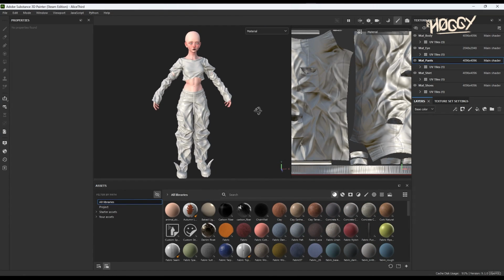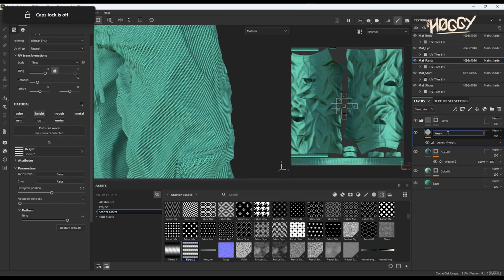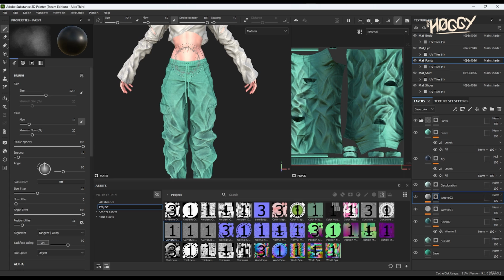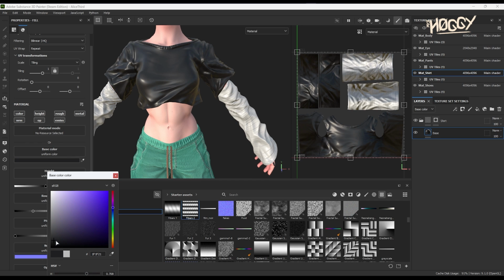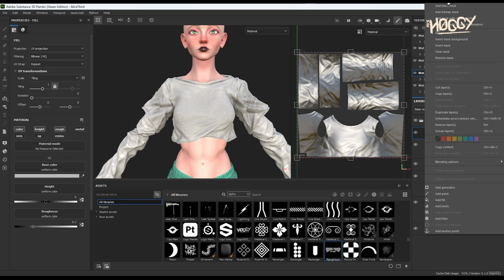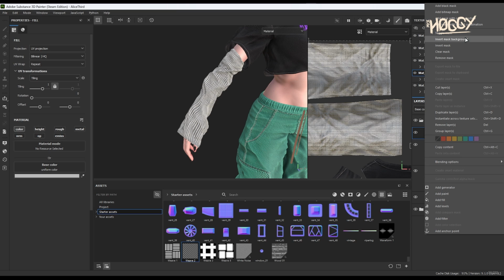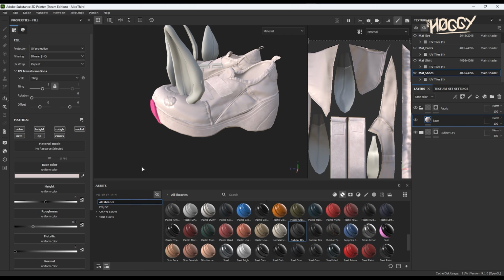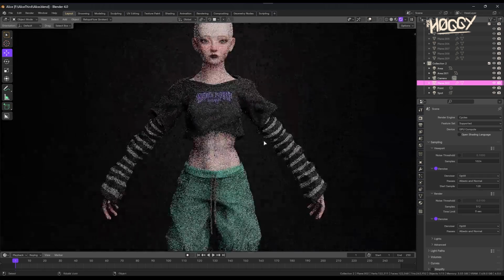Let's Make Some Clothes - Substance Painter Clothing Texturing Walkthrough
This time I'll be showing how I approach the texturing of clothes, talking about what to keep in mind and showing how I do it.

Time Stamps:

00:00 Let's Make Some Clothes
00:22 Pants Base and Weaving
04:58 Let's Make The Pants Pop!
07:44 Stitch It Up!
09:45 Simple Rope
11:07 Making the T-Shirt
14:50 Adding a Logo
16:20 Arm Socks
18:35 ID Maps are ｢COOL ｣
19:58 Shoes and Smart Materials
26:00 Outro